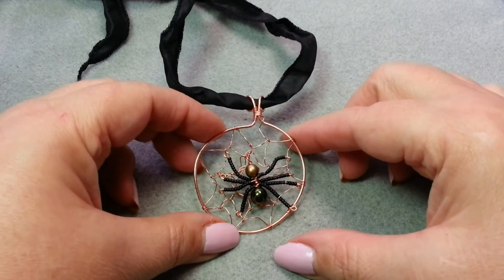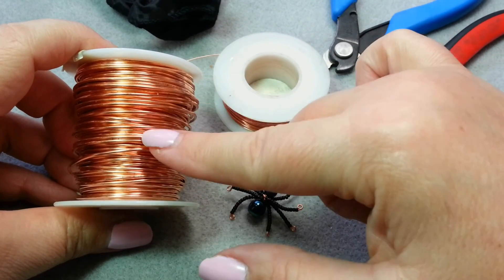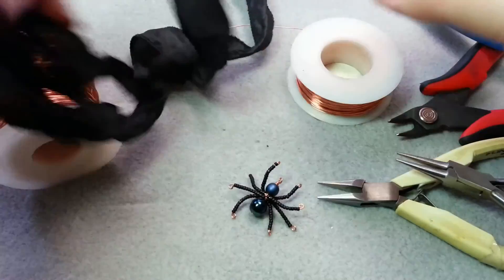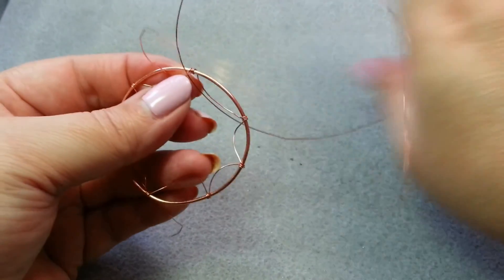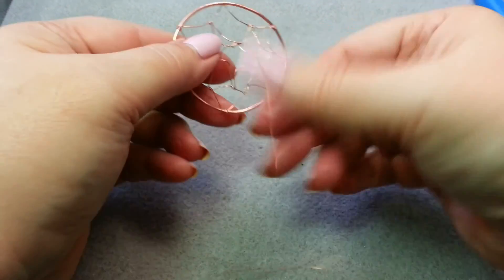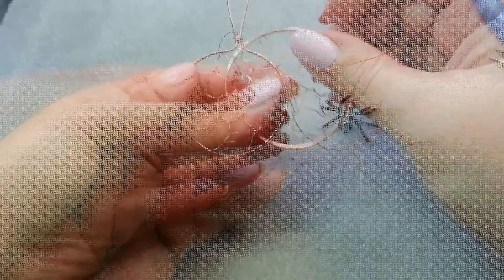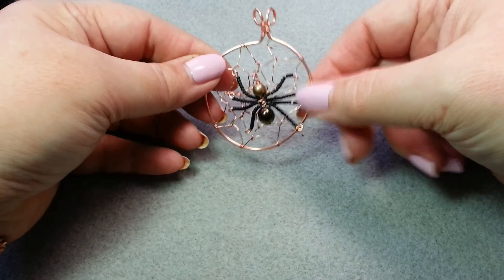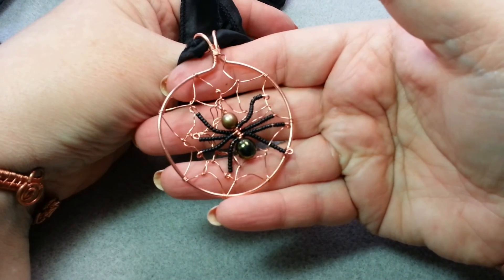Halloween Jewelry Part 2 Spooky Spider Pendant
Spider jewelry is Halloween jewelry (at least in my opinion)!  I hope you enjoy this video!

-- see you there!